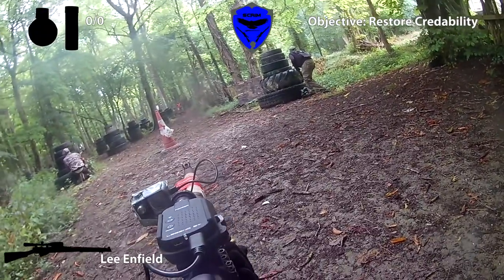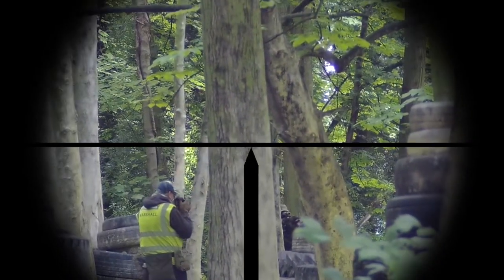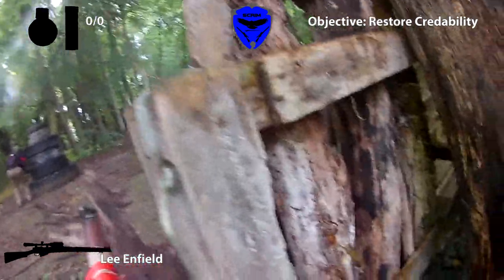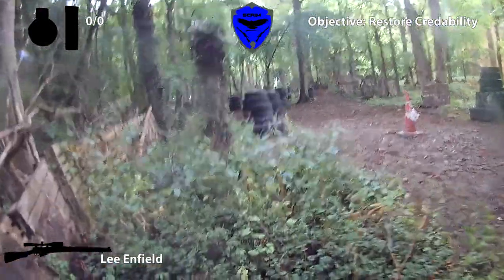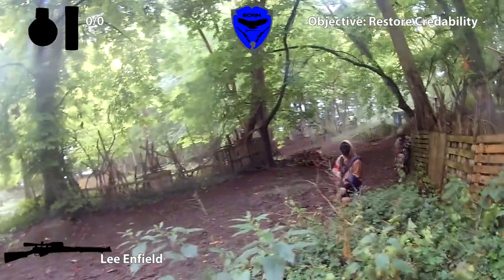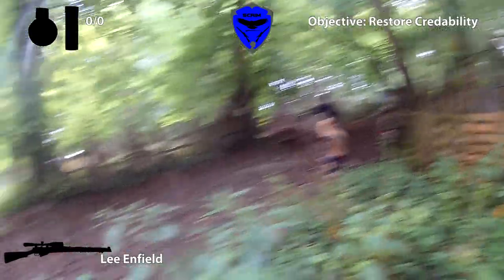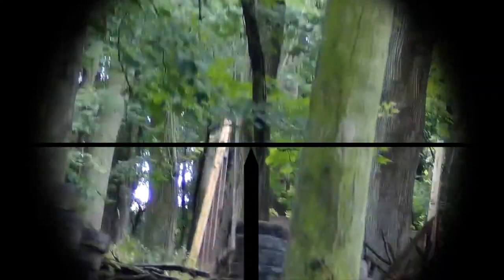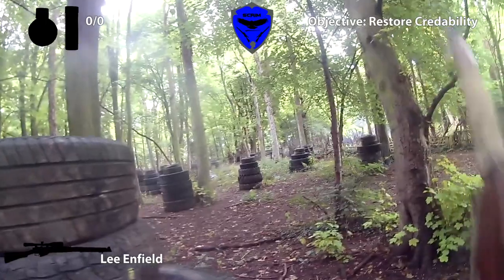RIFT Airsoft - The Village: Revival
This week, I simply do one thing for the first game: Try to revive my skills as a sniper. Lets see how I do!

Join me and Sniper Jaco on Discord for a wee chat, see us editing videos or just to chill out:

SCRIM Airsoft Loadout:
Rifle: Lee Enfield No. 1 Mk. 3 (SMLE)
Pistol: Novritsch SSP-1 'Alba'
Melee: Basket Hilt Sword
Combat Uniform: MTP Camouflage
Cameras: Victure and Foxeer Legend 2+

Company: RIFT Airsoft
Field: The Village

If the owners of the amazing music have any issues to raise concerning the music please get in touch first and any further action will be taken afterward. (Please message, I don't bite!)

Permission for logo (RIFT Airsoft/Apocalypse Paintball) usage has been approved by the owner(s).

In compliance of COPPA, this channel is not set specifically for children under the age of 13 (UK generally accepts Airsoft to be for age 13 and over sport). By viewing any videos on this channel and the channel itself, as a person(s) under the age of 13 or parent/guardian, you agree that you have consent, or have given consent, for viewing this video for anybody under the age of 13.